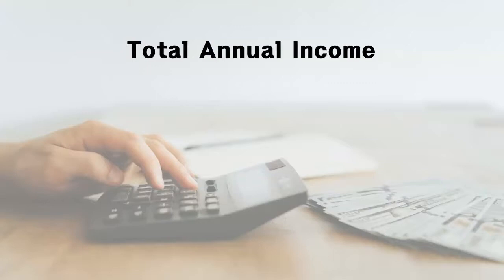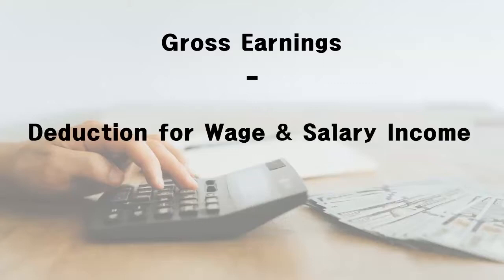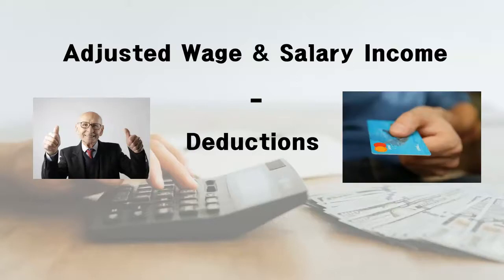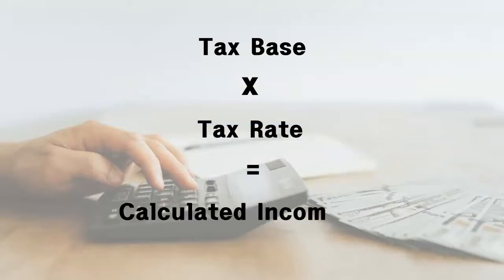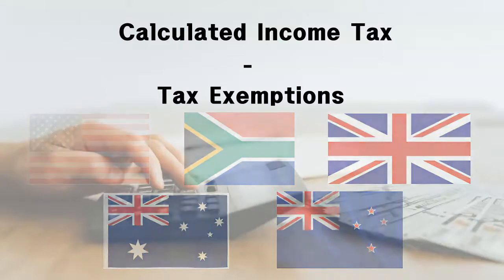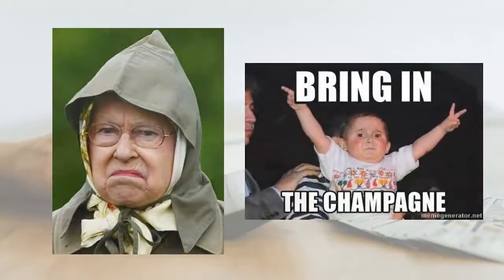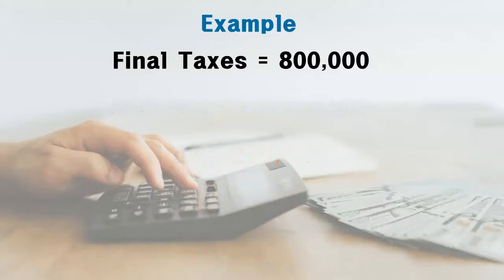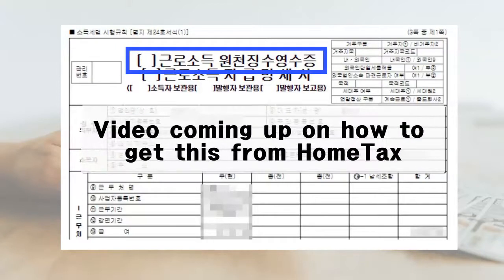How Are Taxes Calculated?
A basic overview of how taxes are calculated during the year-end tax adjustment in Korea.